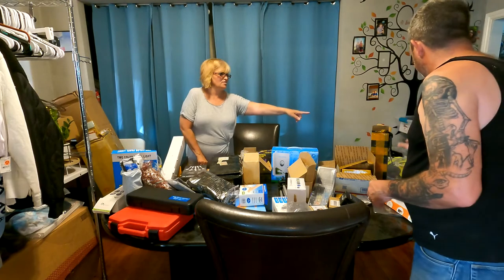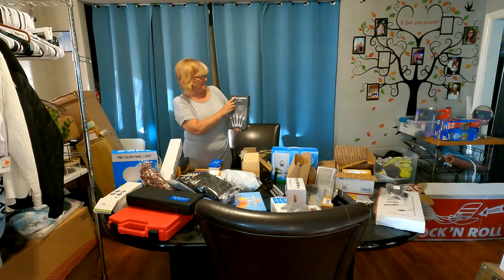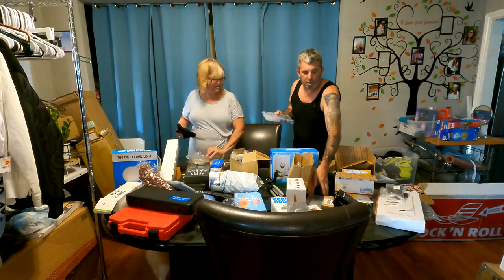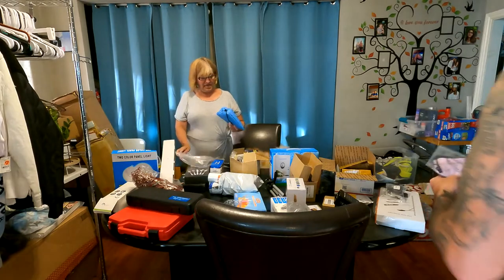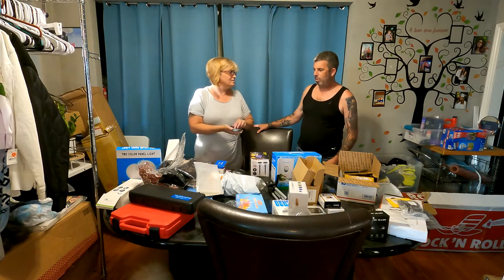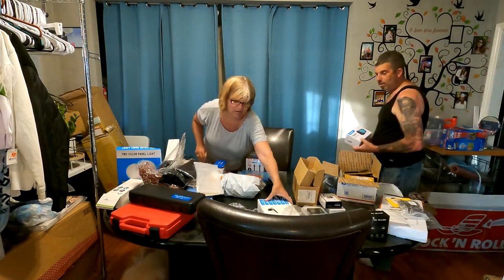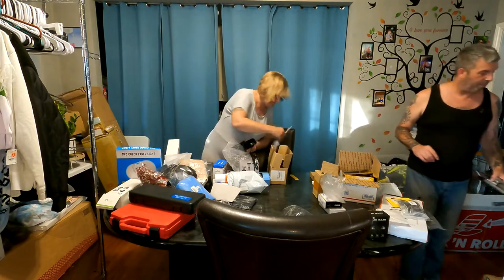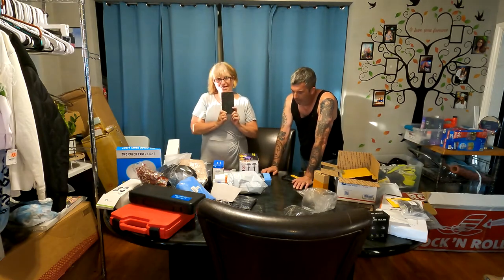truckload pallet part 2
join us as we show you in part 2 what we got on our truckload pallet